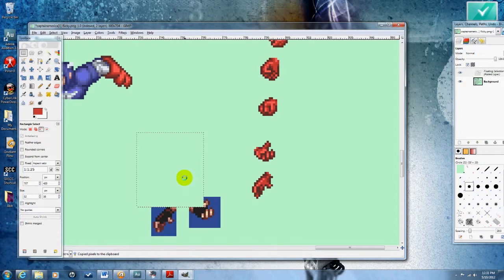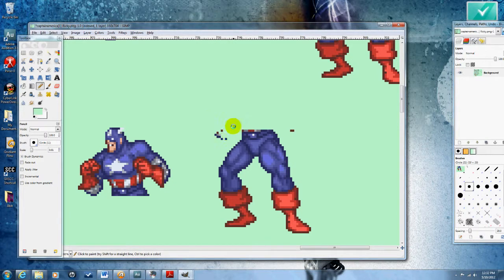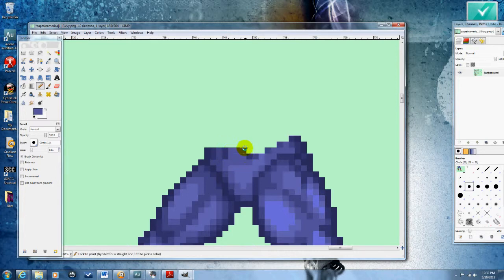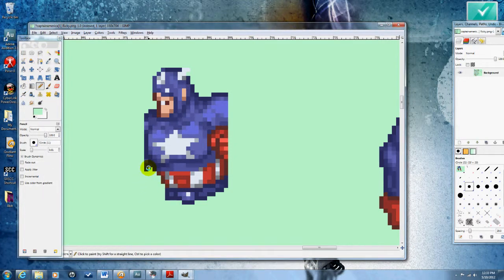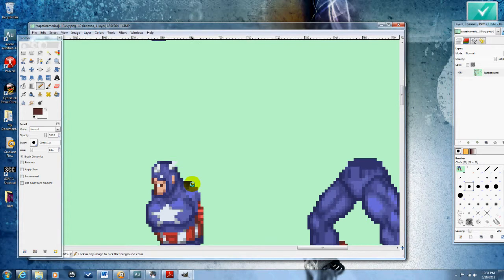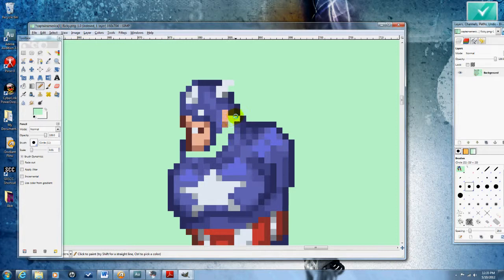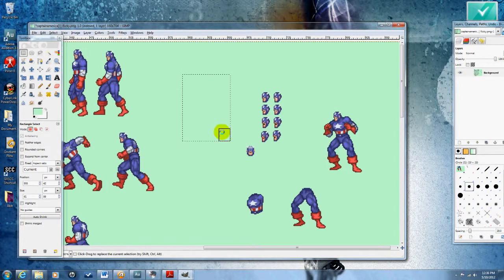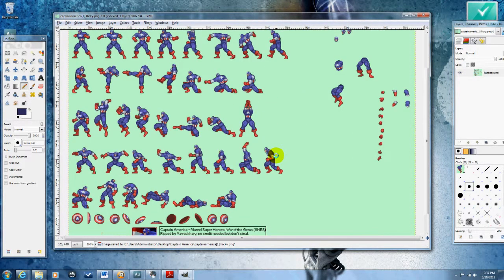Part 5: How to Create a Sprite Character in Anime Studio 8 (Torso and Legs)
Torso and Legs
How to Create a Sprite Character in Anime Studio 8 - Part 5